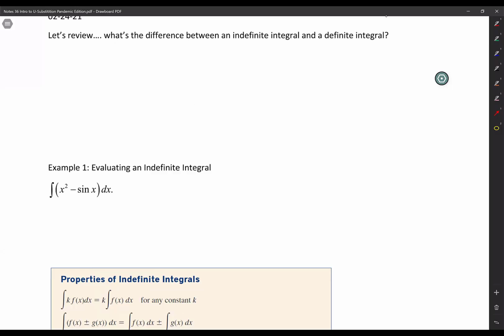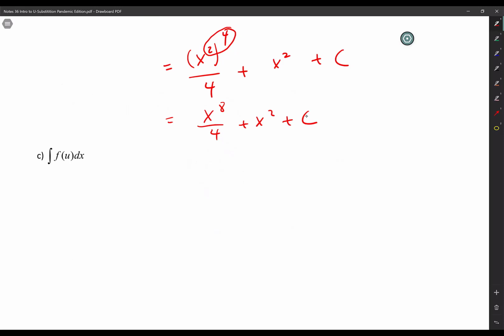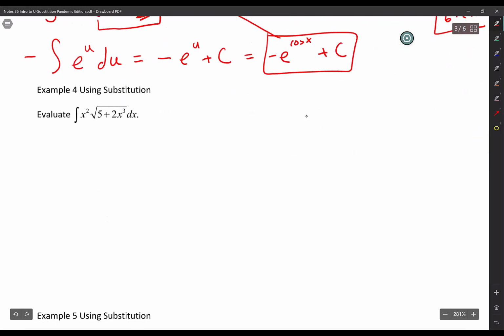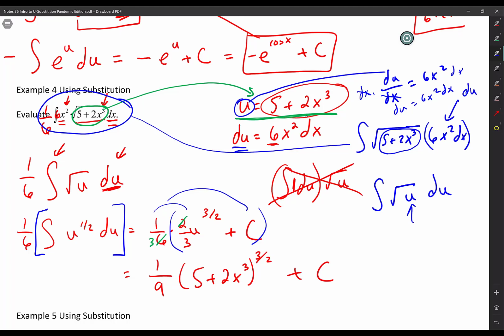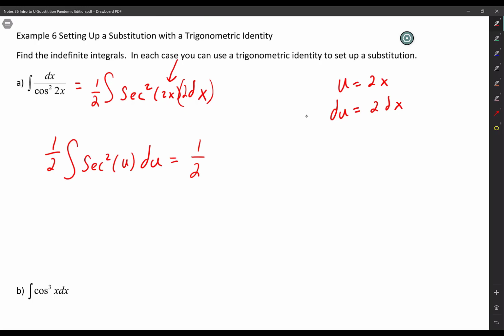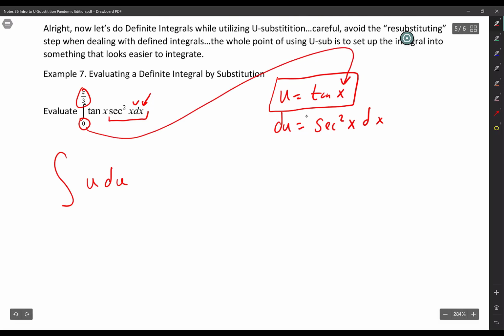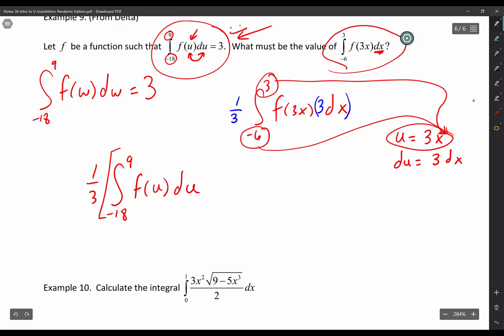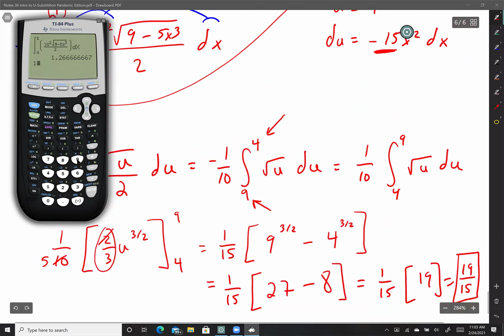Calculus Notes 36 Intro to U-Substitution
This is notes 36, Intro to U-Substitution where we practice taking antiderivatives utilizing U-sub.  Let me know if we encounter any issues with this.  Thank you.